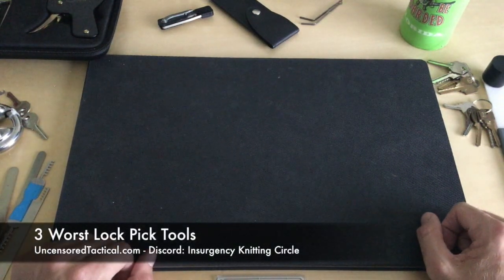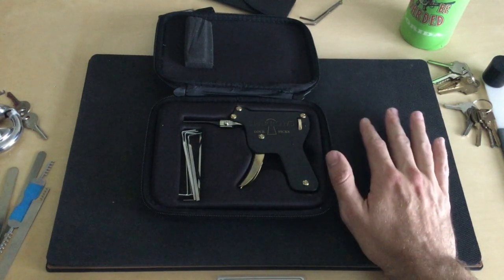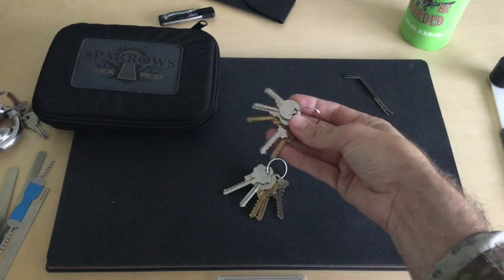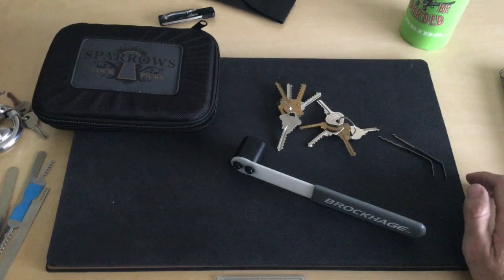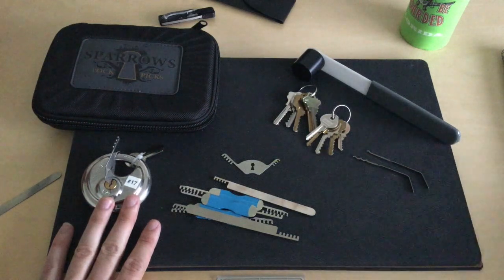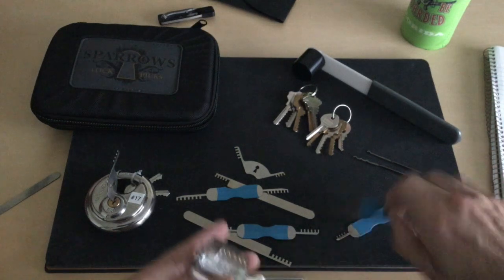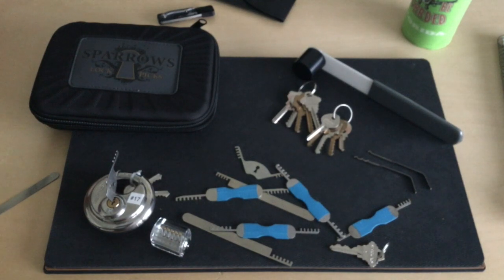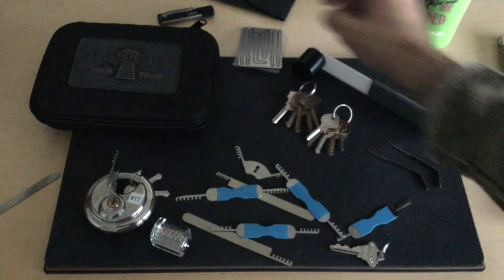3 Worst Lock Pick Tools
On being "Uncensored", I can give my HONEST opinion and not be coerced to be polite, or professional, and I'm not forced to "Speak...in a...professional. sterile. vanilla manner" so today I bring you 3 of the tools that I've used that I think are WAYYYY overrated, plus an honorable mention at the end. (I say "nominal mention" in the youtube video, sue me lolol)